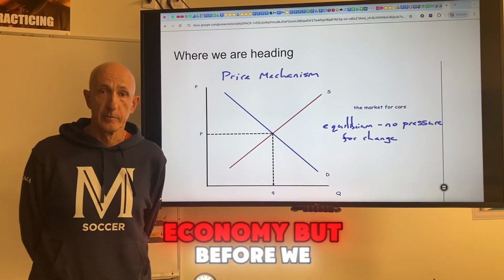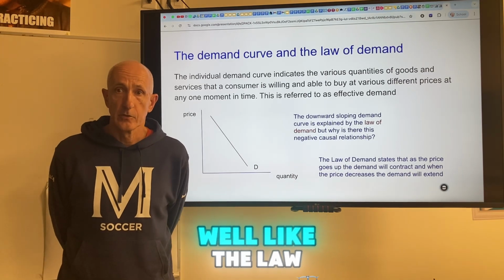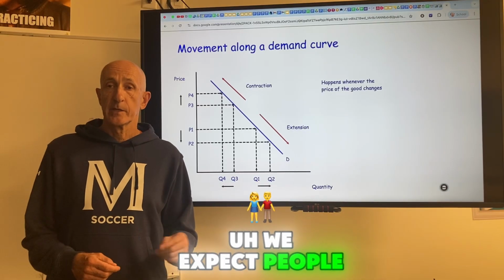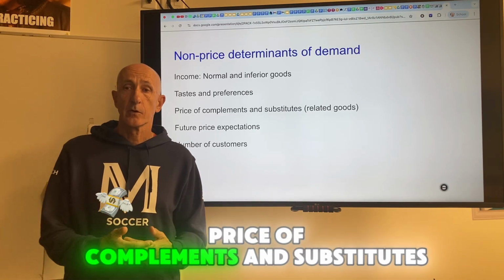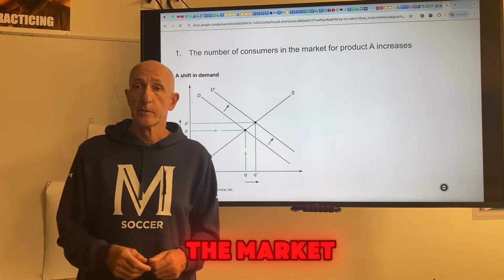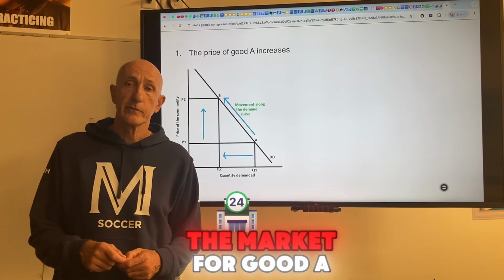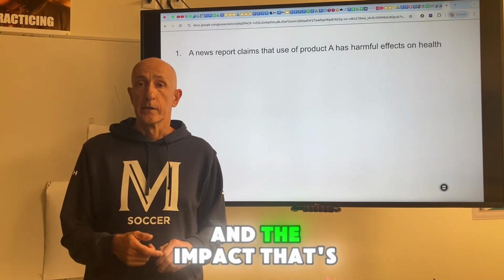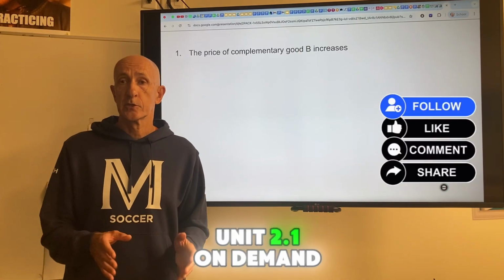unit 2.1 demand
In this video, we dive into Unit 2.1 — breaking it down step by step so you can understand it easily and apply it in your IB Economics exams. Whether you're SL or HL, this is a must-watch for mastering [key subtopic or skill, e.g. evaluation, diagrams, graphs, case studies, etc.